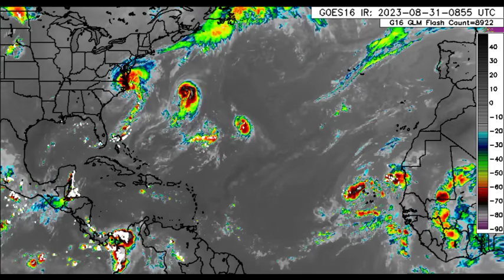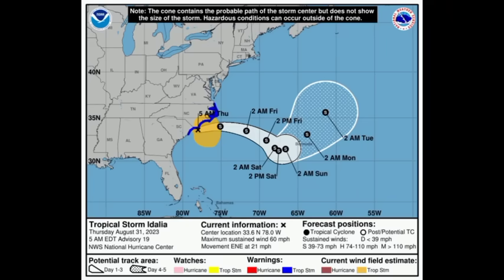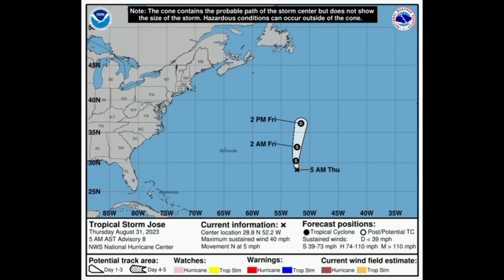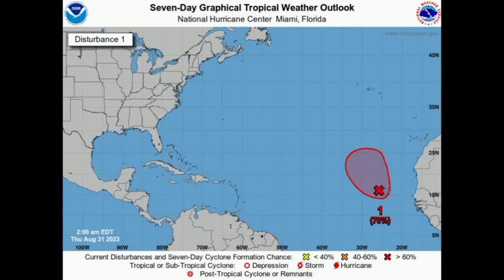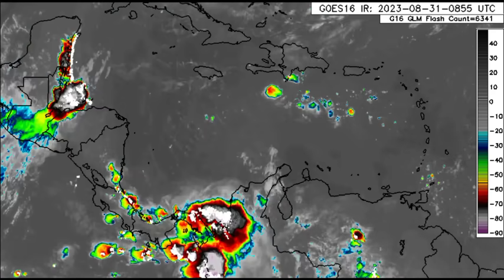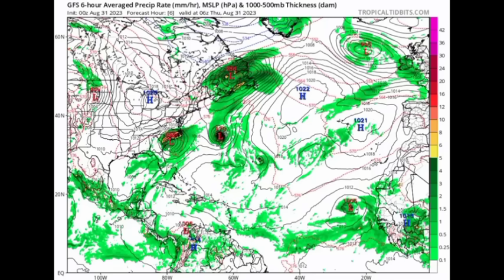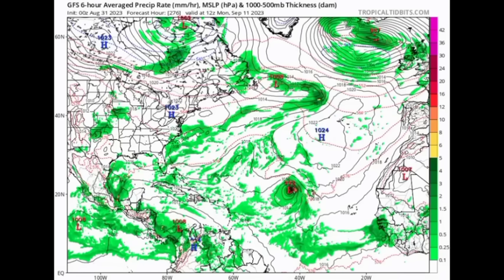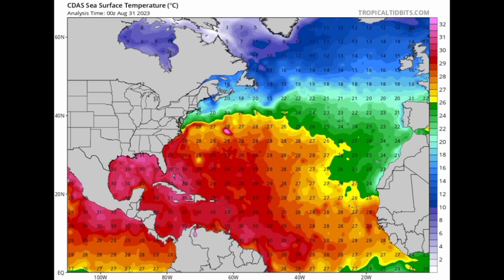New tropical storm (JOSE) forms this morning, more development expected next week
A new tropical storm has developed this morning but thankfully, not a threat to land. Disturbance 94L is likely to develop within a few days and models suggest another, stronger system as we head into late next week